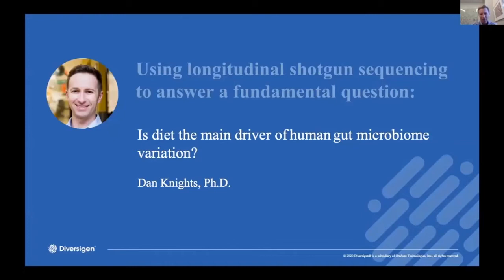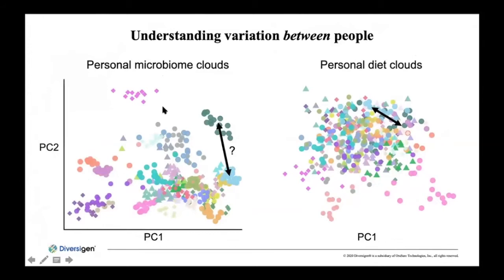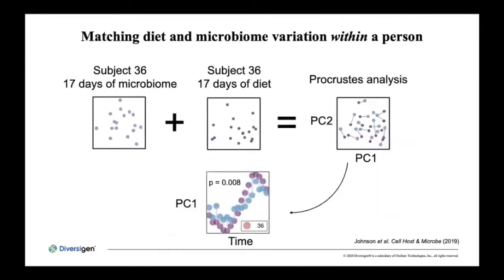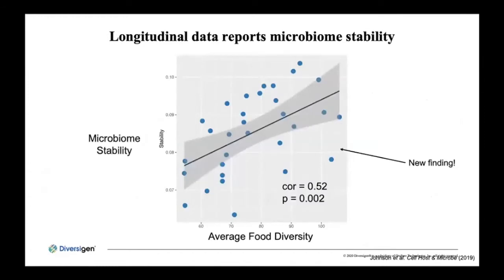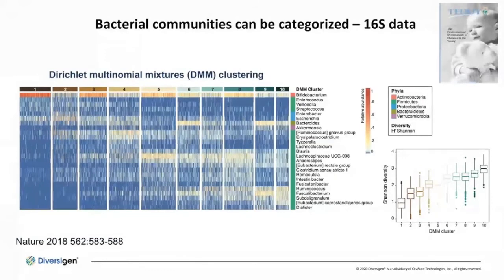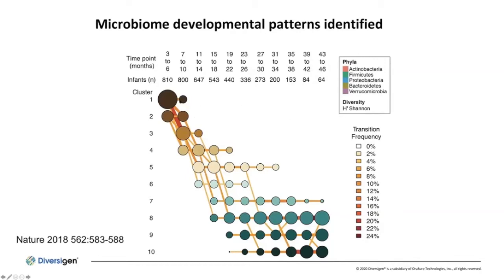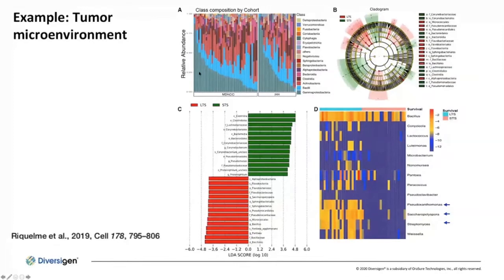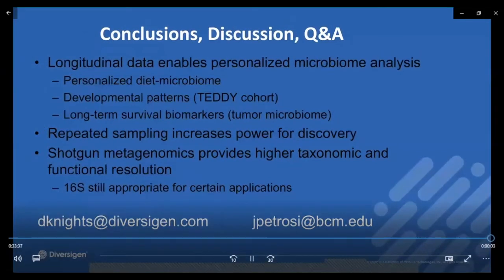Behind the data with Dan Knights, Ph.D. and Joe Petrosino Ph.D. : Live discussion and Q&A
Join Dr. Dan Knights and Dr. Joe Petrosino, both leading pioneers in the microbiome industry, as they discuss best practices for microbiome analysis. Learn from their combined experience of over 35 years in the field and authoring 260 peer-reviewed articles.

In the first segment, Dr. Knights and Dr. Petrosino will discuss:

• Longitudinal studies with shotgun metagenomics
• Novel analysis techniques including real-use cases for WGS and 16S
• How to ensure insightful data outcomes from early research pilots to clinical practice and precision medicine

The following segment is open to your pressing microbiome questions. Bring them to the live event or submit your questions or topics below now to ensure they will be properly addressed.

Moderator:
Lisa Gamwell, Ph.D.| Diversigen Product Manager
Lisa studied Biochemistry and Human Physiology and earned a Ph.D. in Cellular and Molecular Medicine at the University of Ottawa. As Diversigen's Product Manager, she and her team are responsible for driving strategy and direction for the company, launching new best in class service offerings and continually improving the services portfolio.